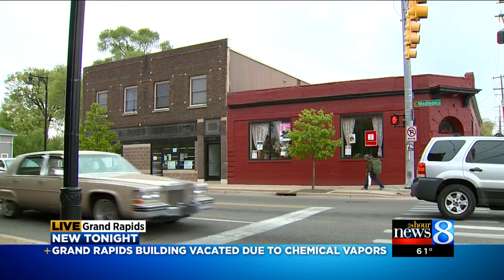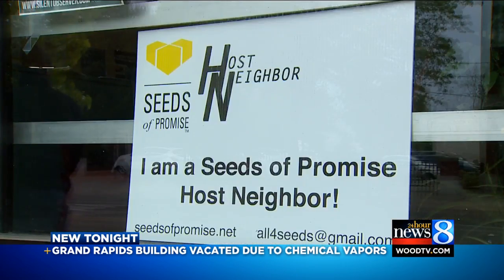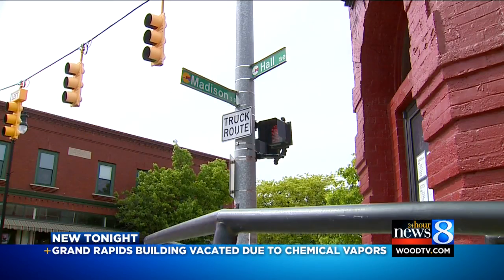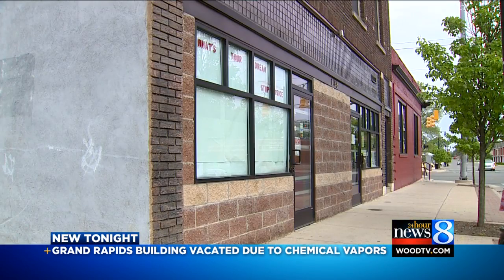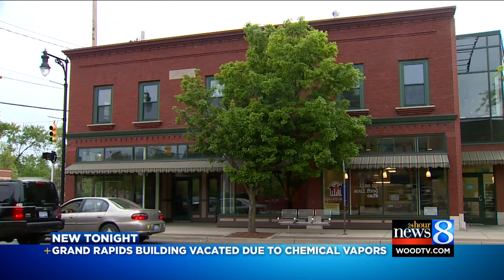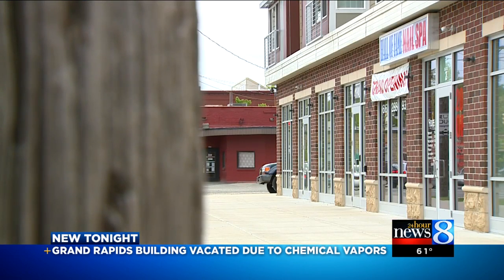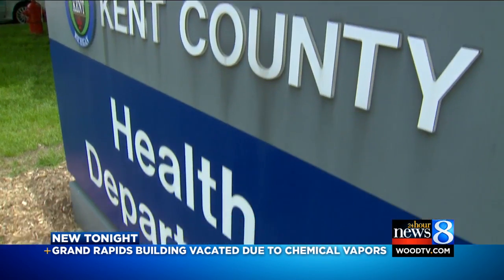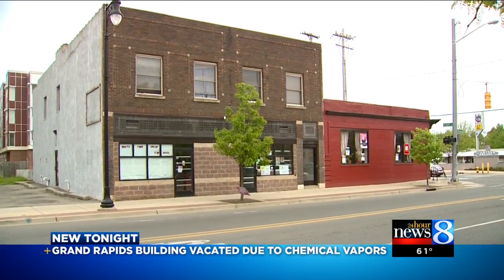Grand Rapids addresses vacated due to chemical vapors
Vapors from chemicals used at the site of a former dry cleaner have driven away occupants from addresses in southeast Grand Rapids. (May 20, 2016)